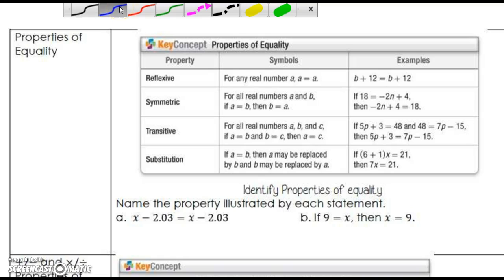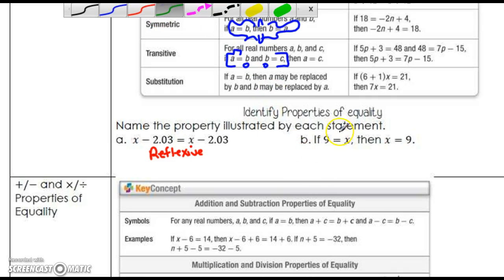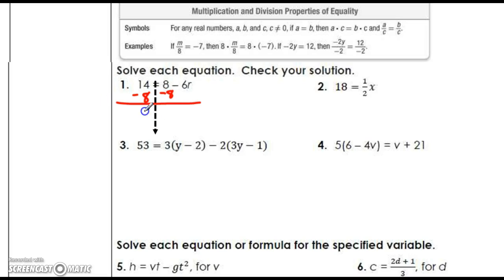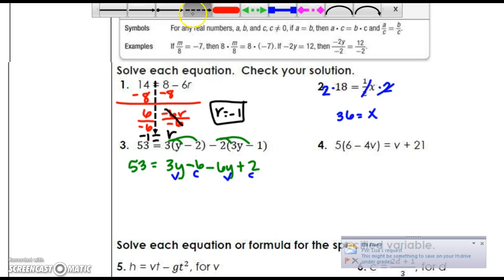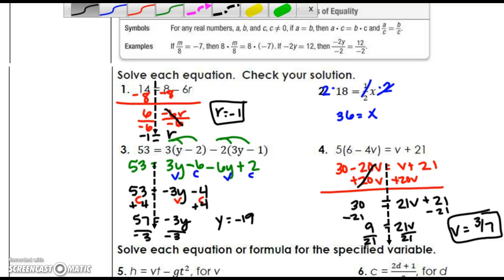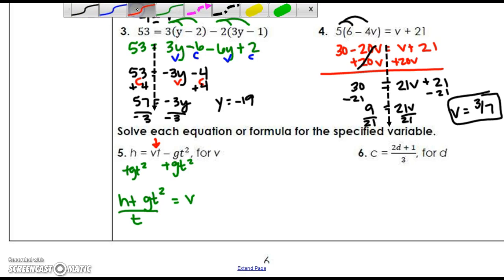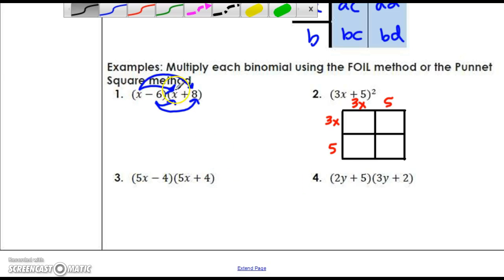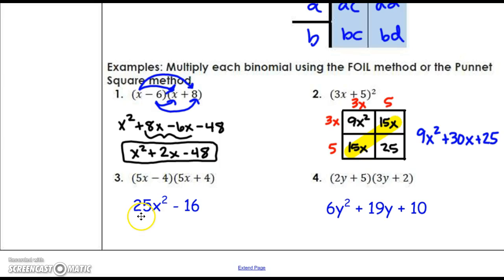1.3 Solving Equations 2015-16